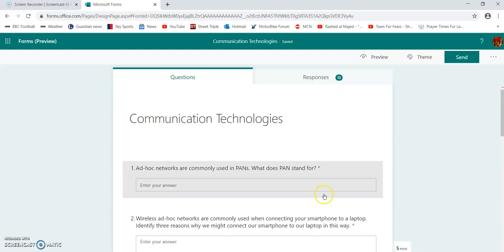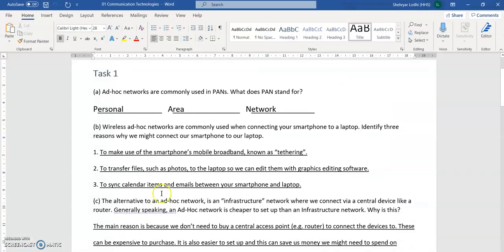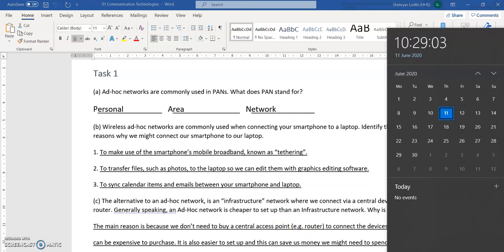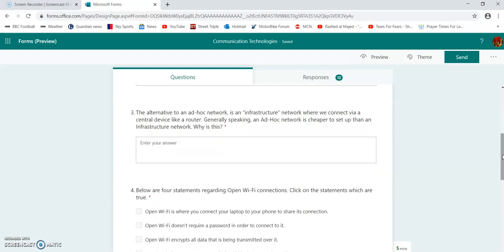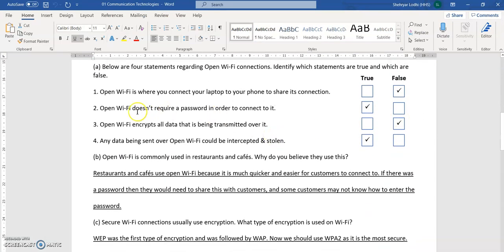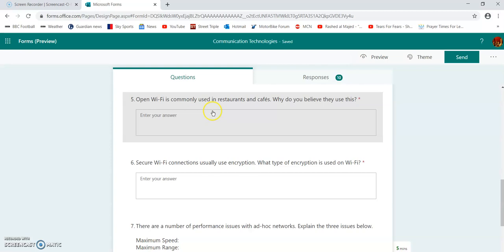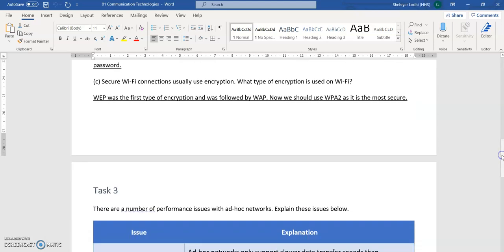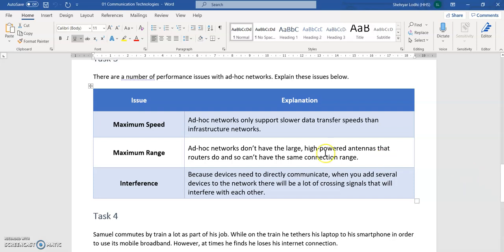Wk 10 BTEC IT Com tech